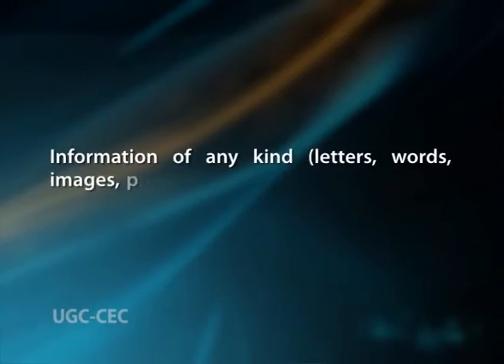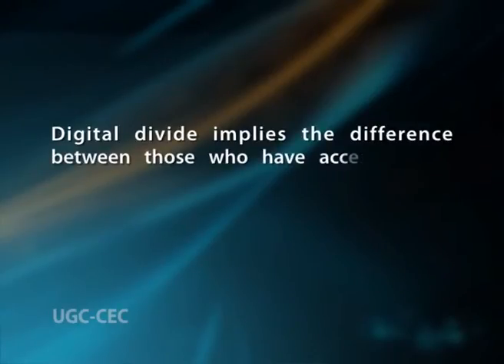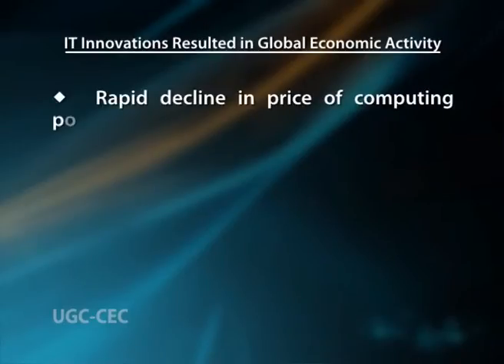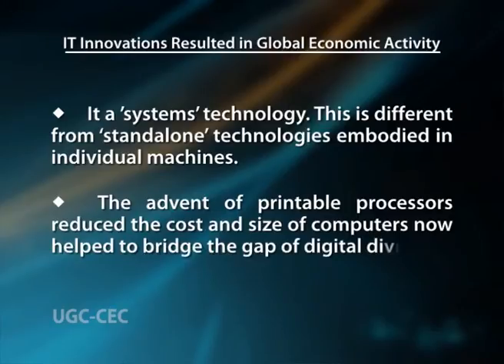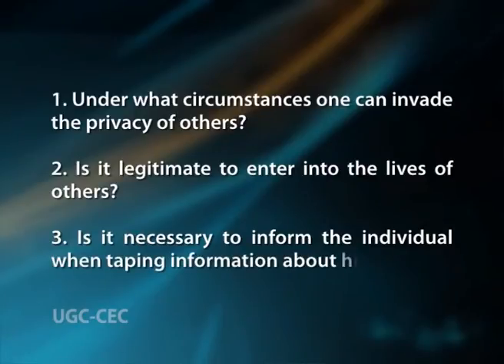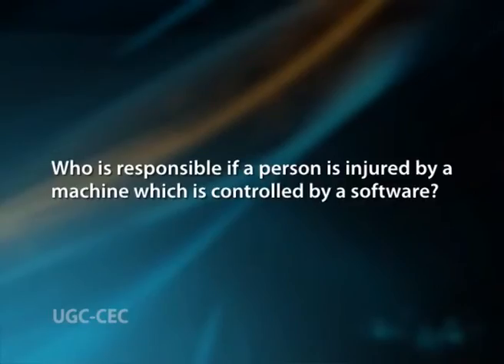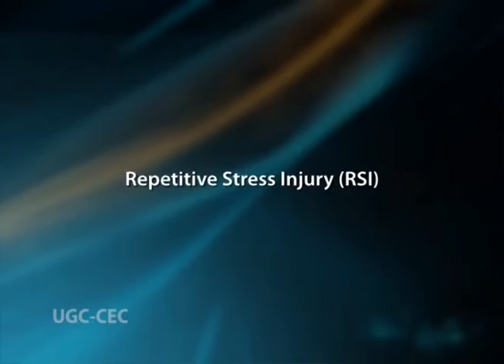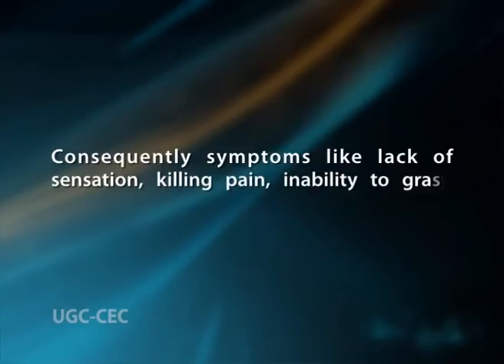"Information Technology And Society Part-I"